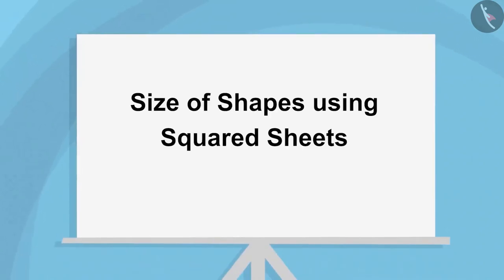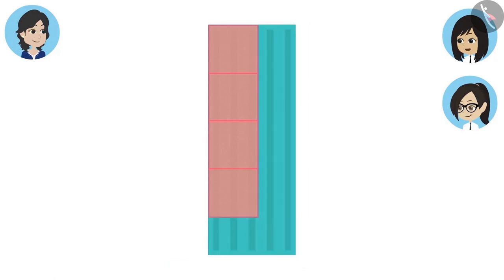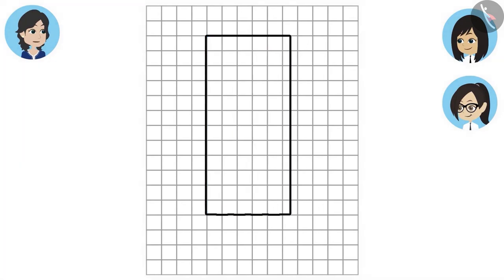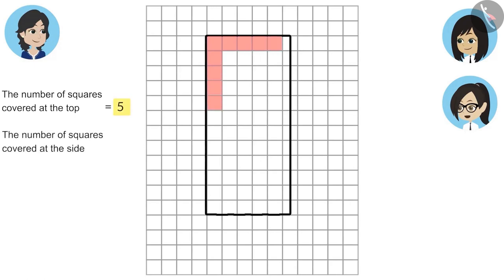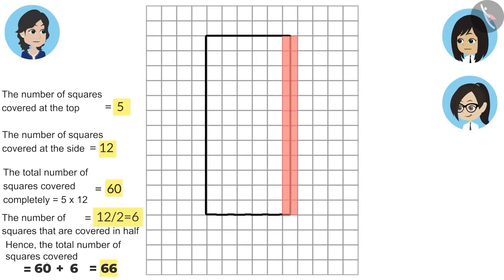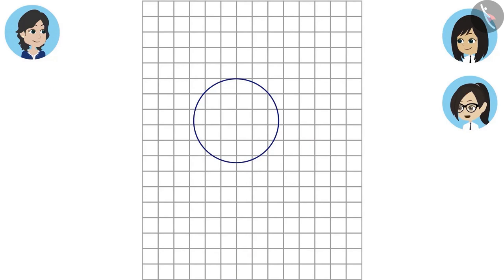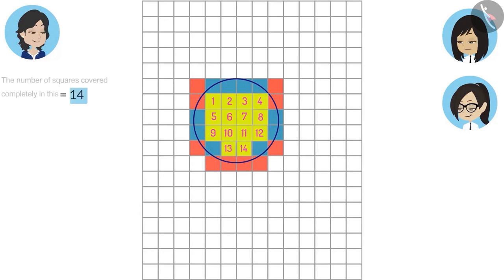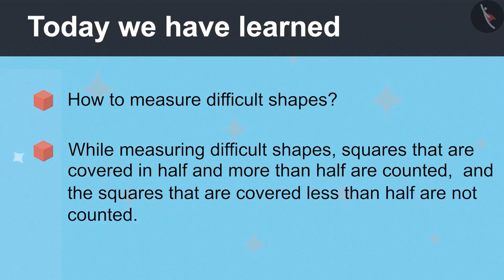Class 4 Maths Chapter 13 "Fields and Fences" (Part 9) cbse ncert